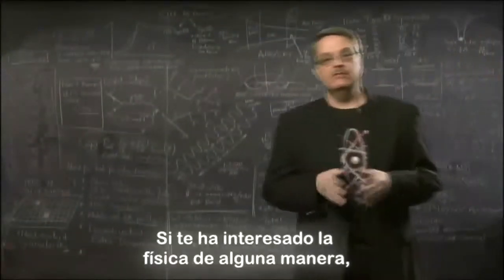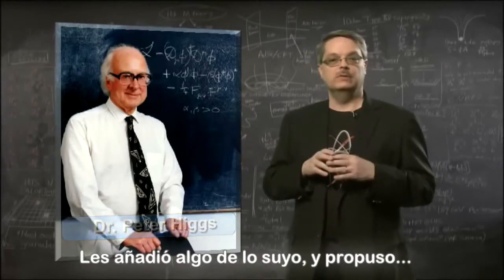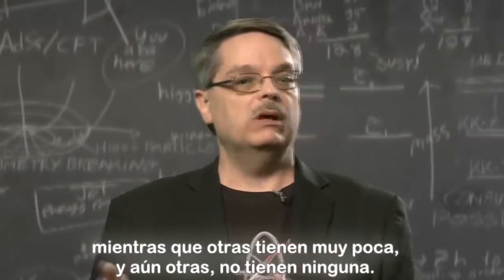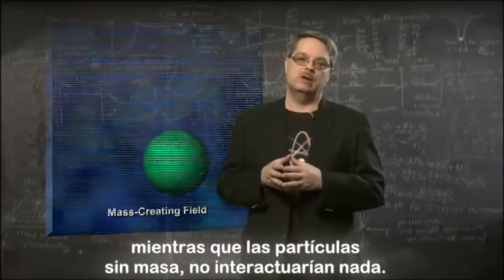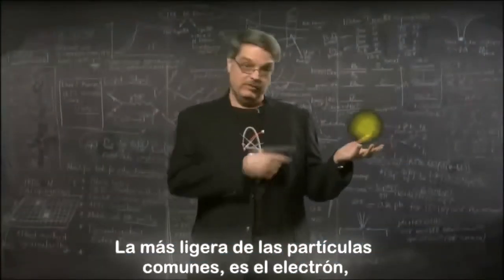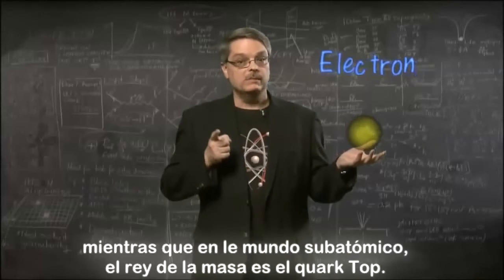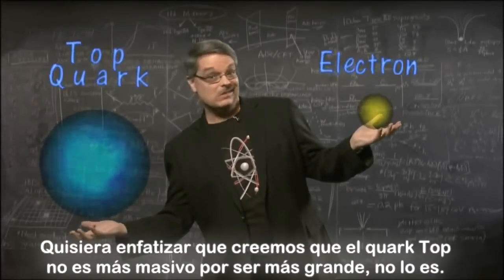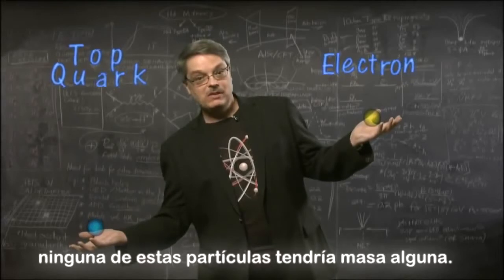¿Qué es el bosón de Higgs? Subtitulado en español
Explicación muy corta sobre que es el boson de higgs y que propiedades lo rigen.